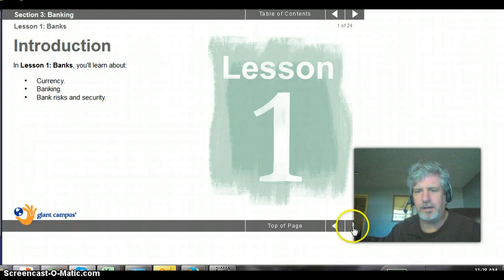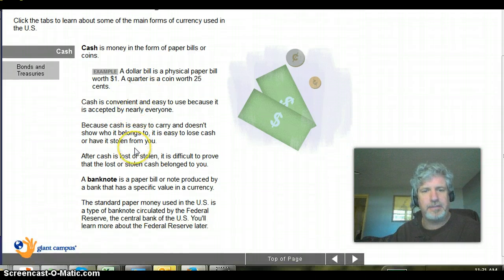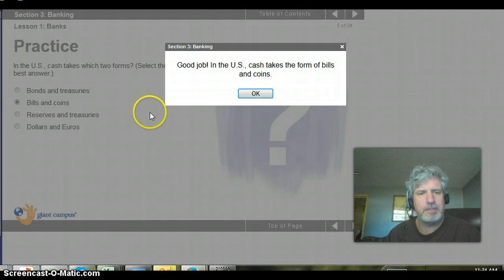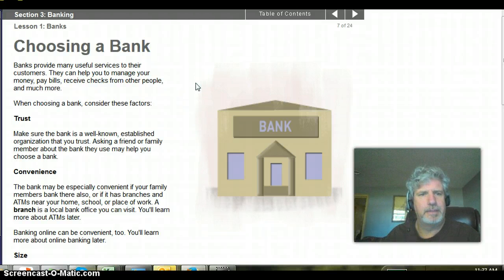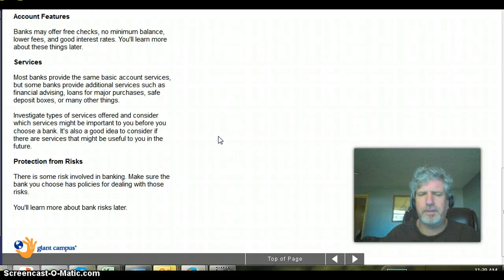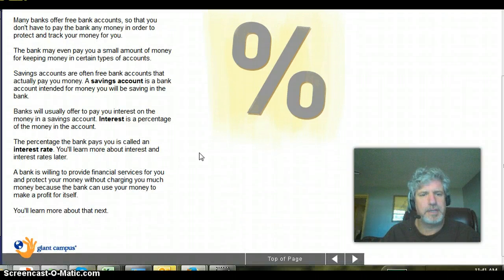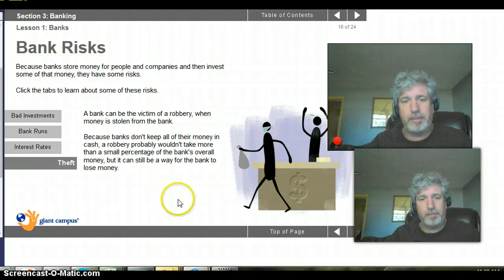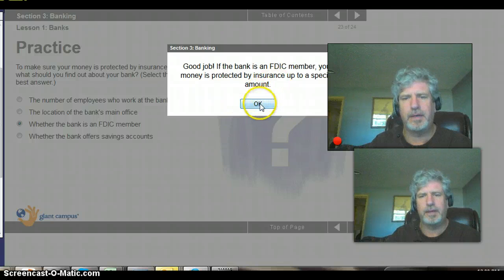Section3 Personal Finance